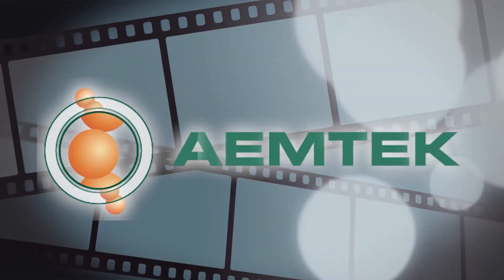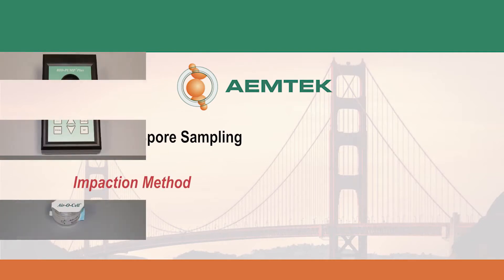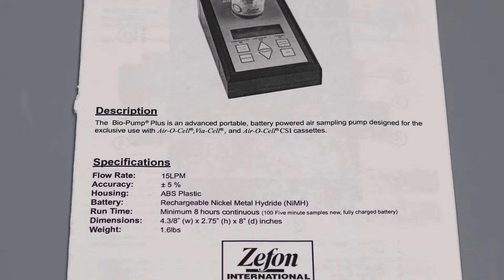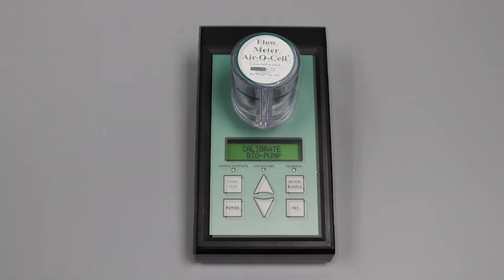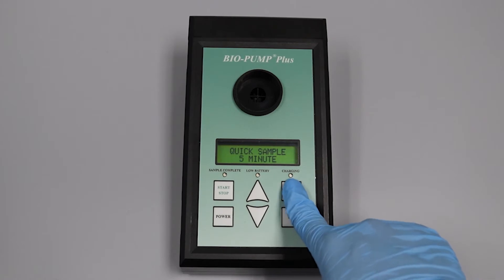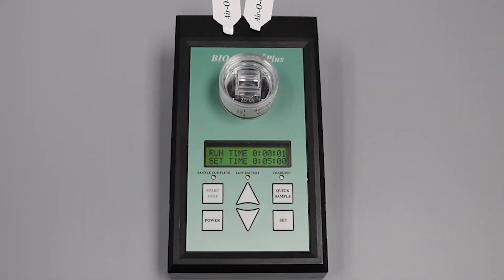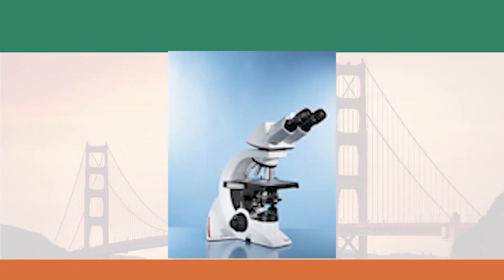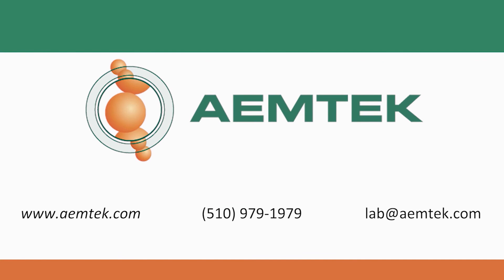SAMPLING | Airborne Mold Spore Sampling Using Air-O-Cell Cassettes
Indoor Air Quality Sampling Using Air-O-Cell

Indoor mold growth affects air quality and may be harmful to human health. This video will demonstrate how to perform airborne fungal spore sampling using the impaction method. This method uses a pump and spore trap device to capture mold spores in the air onto microscopic slides that are ready for direct microscopic examination.

This method uses the Zefon Bio-Pump Plus. It is an air sampling pump designed for exclusive use with Air-O-Cell and Via-Cell cassettes with a 15-LPM.